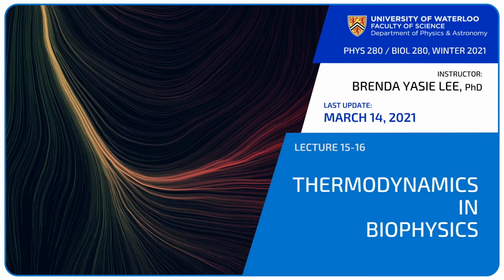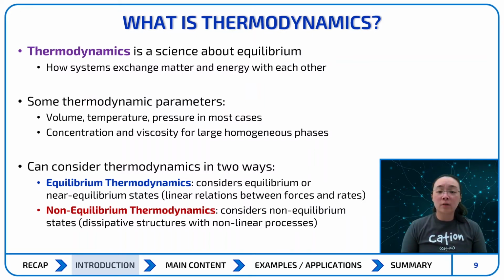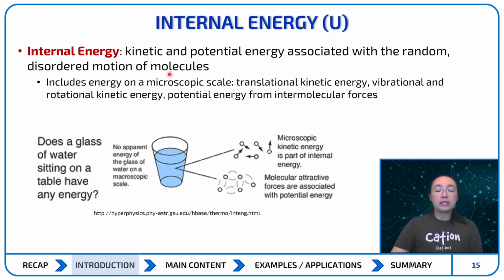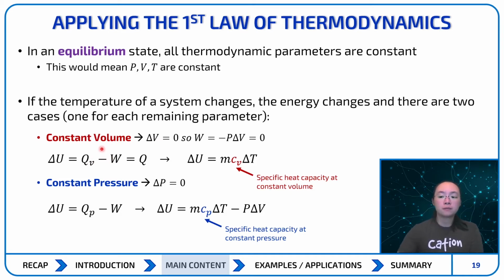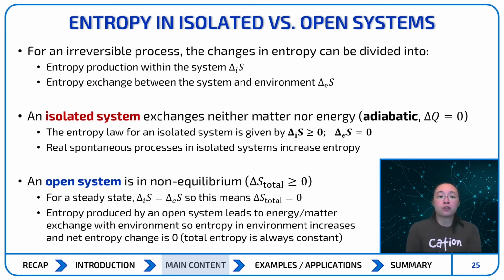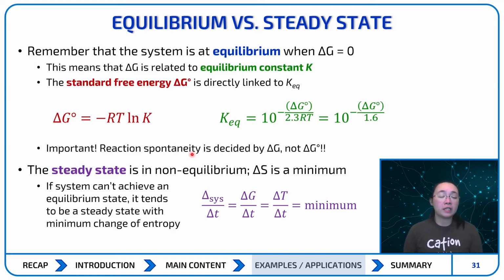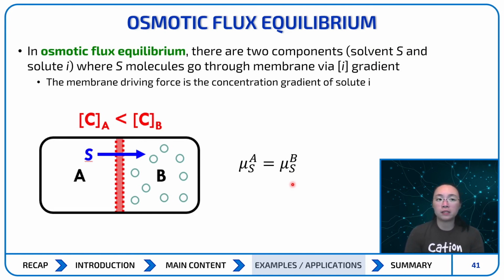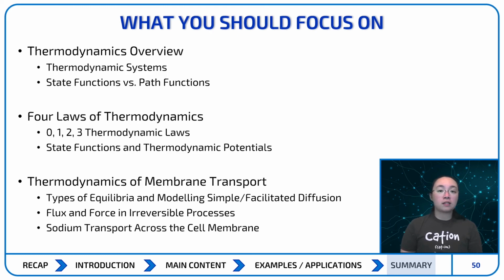PHYS 280 / BIOL 280 - Lecture 15/16 - Thermodynamics of Biophysics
This lecture covers a detailed overview of thermodynamics, from state and path functions to the thermodynamic potentials and four thermodynamic laws. Discussions about the application of thermodynamics to various types of diffusion and equilibrium states, including the Donnan equilibrium and Onsager's force-flux relations.

00:00:00 - Opening Scene
00:00:23 - Introduction & Overview of Lecture
00:02:14 - Recap of Lipid Membranes
00:09:38 - Thermodynamic Systems
00:18:54 - Overview of Thermodynamics
00:19:32 - 0th Law of Thermodynamics
00:25:20 - 1st Law of Thermodynamics
00:38:14 - 2nd Law of Thermodynamics
00:50:07 - 3rd Law of Thermodynamics
00:51:24 - Thermodynamic Potentials
00:55:56 - Thermodynamics of Membrane Transport
01:20:36 - Summary